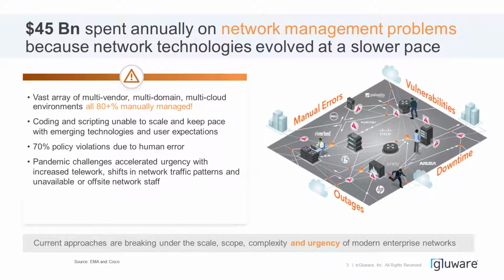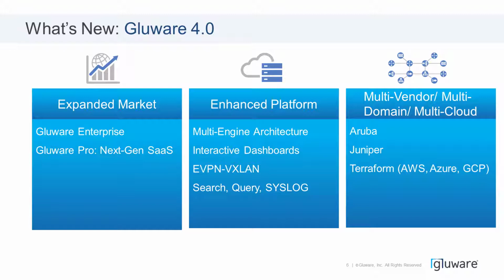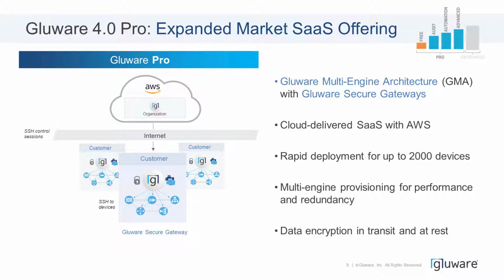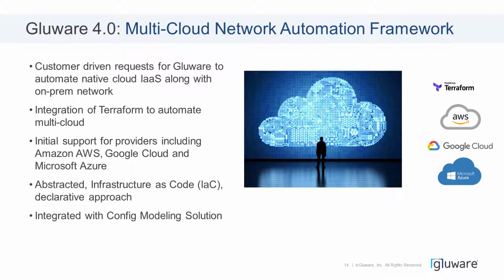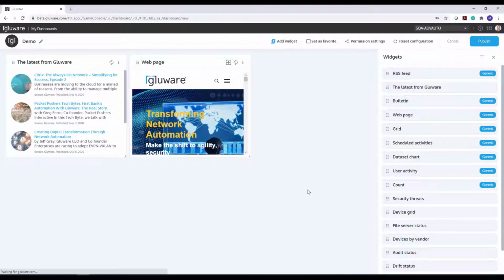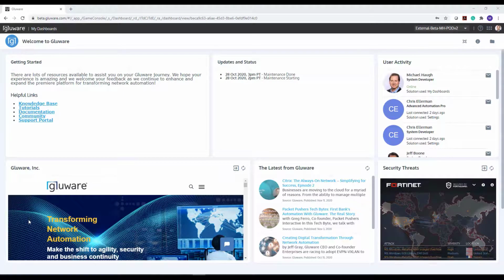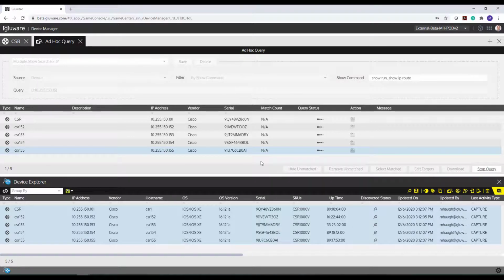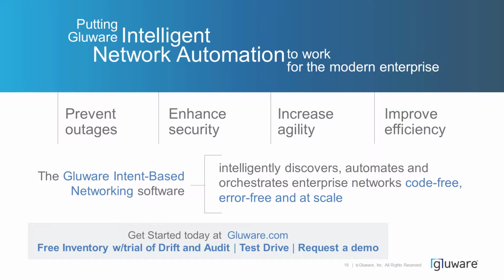Gluware 4.0 Webinar Dec 2020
This webinar provides an overview of the Gluware 4.0 software release. This includes the new Gluware Pro SaaS with a free offer as well as a tiered offering.  It also highlights the major features of the release including Terraform for multi-cloud, EVPN-VXLAN, Dashboards, Config Search, Ad-Hoc Query, Syslog integration, Cisco license inventory and more.